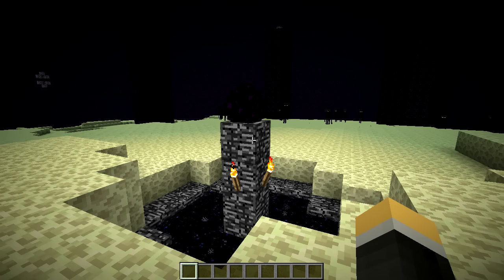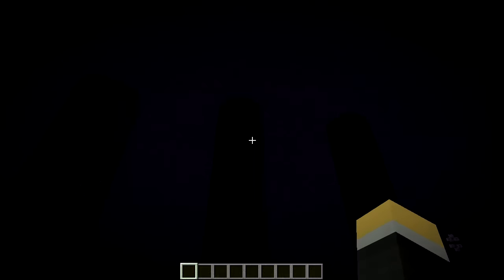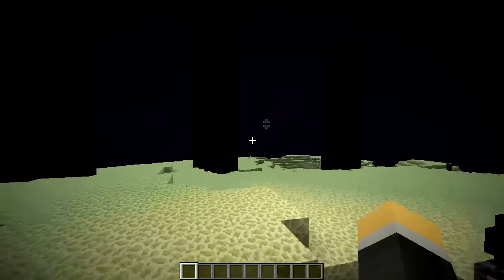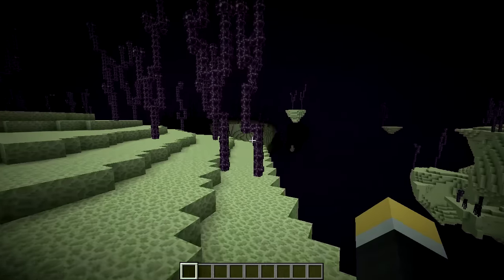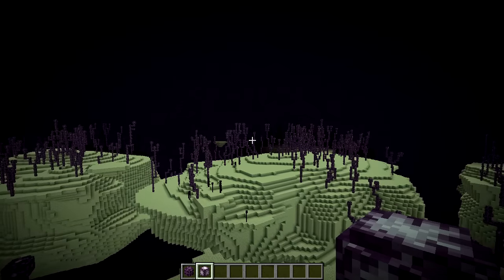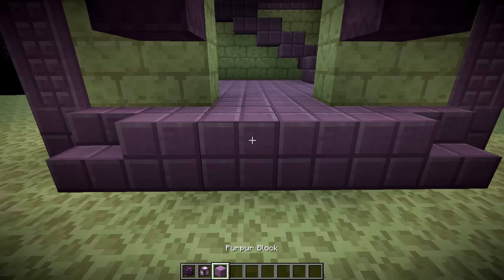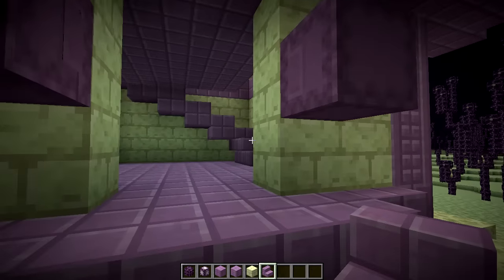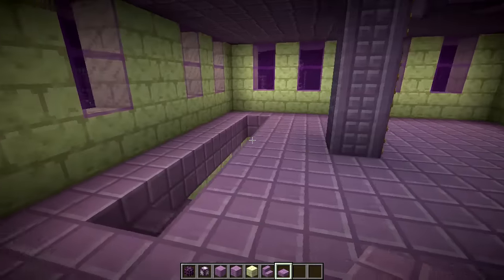Minecraft: Building in 1.9 Snapshot: Ep.01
Snapshot 15w31a has been released! Let's take a look at building with some of the new blocks.